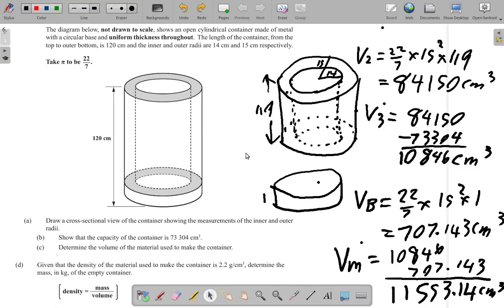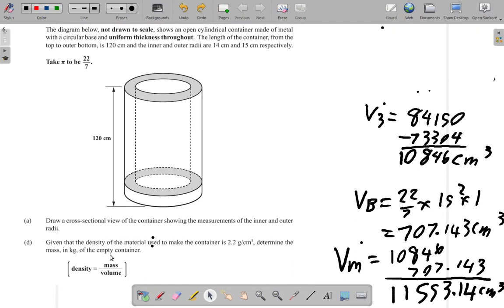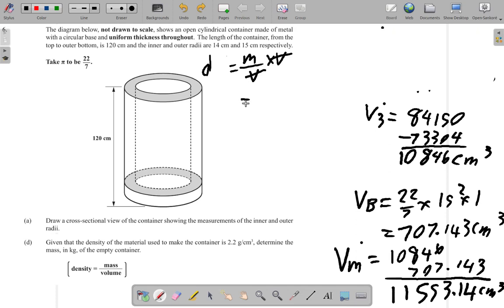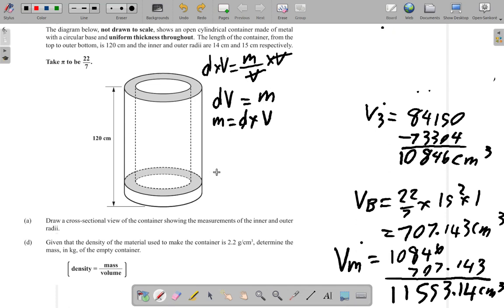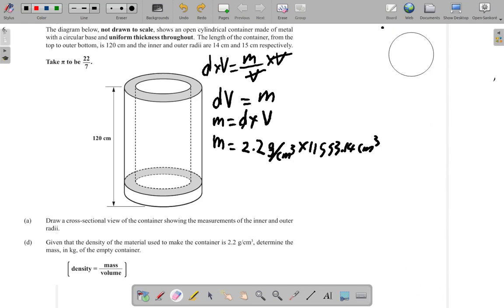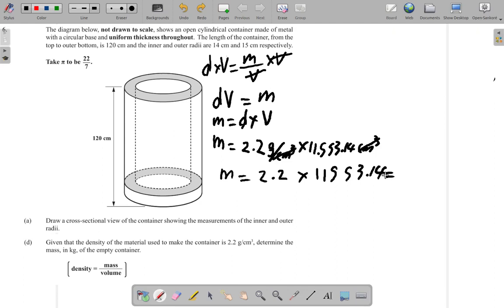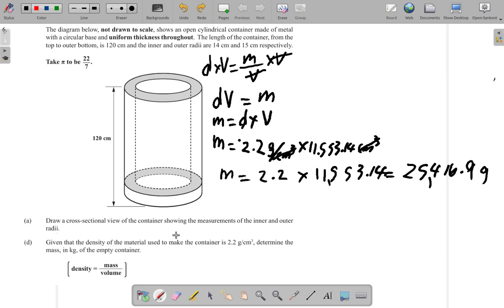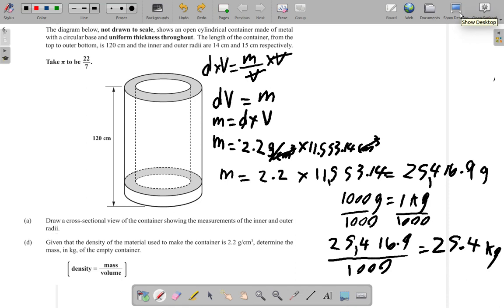CSEC Mathematics January 2019 Question 6 d